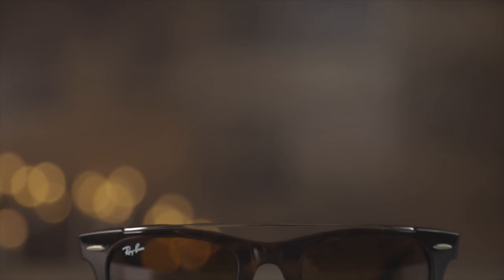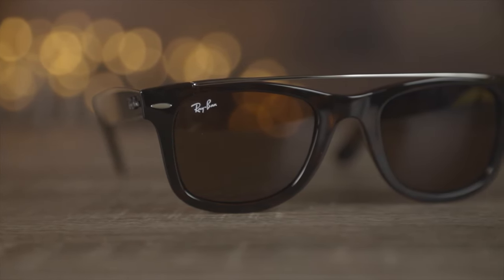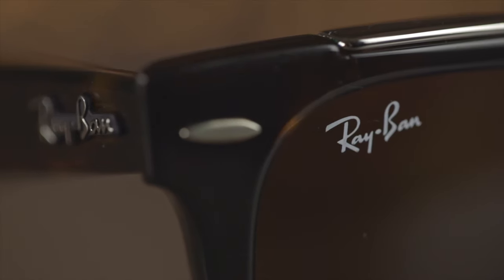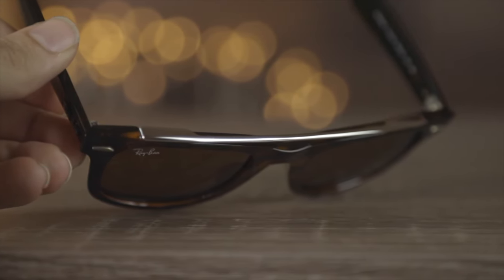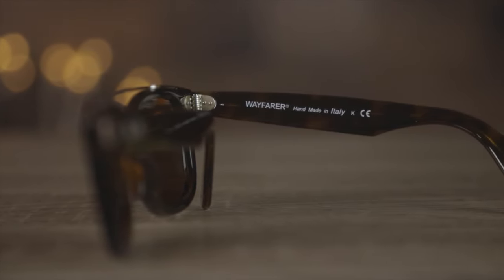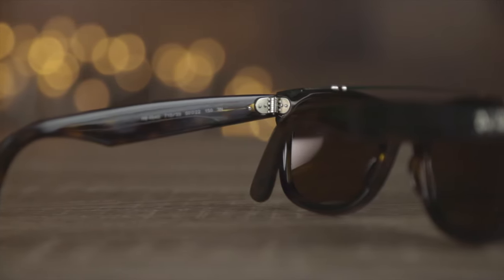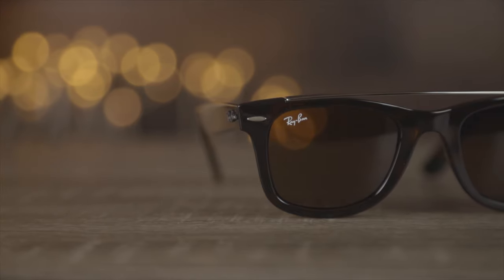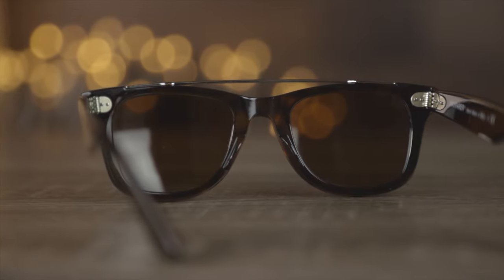Ray-Ban Wayfarer Double Bridge Review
Ray-Ban RB4540 Wayfarer Double Bridge on face review